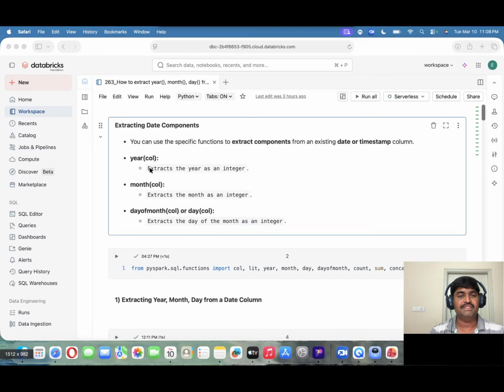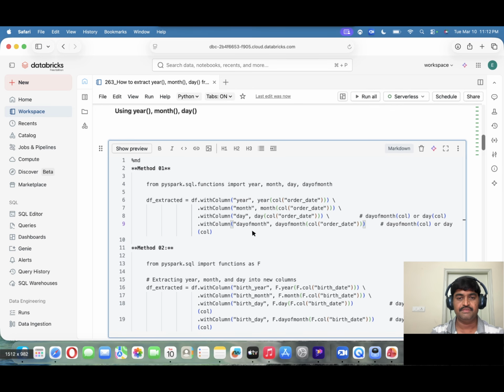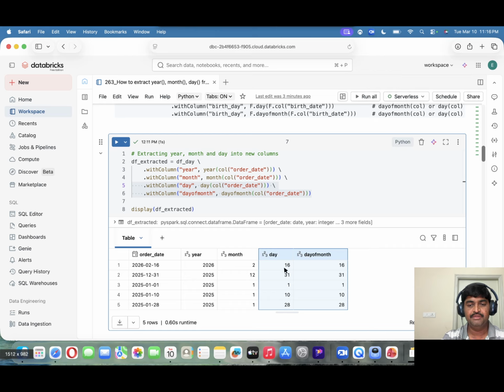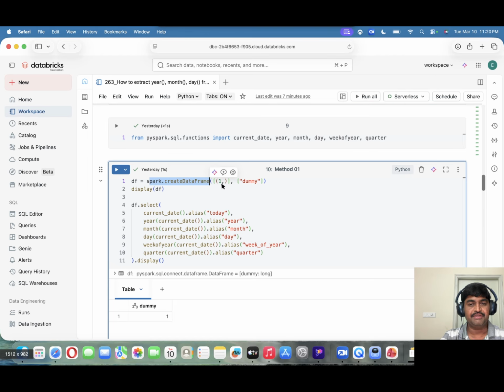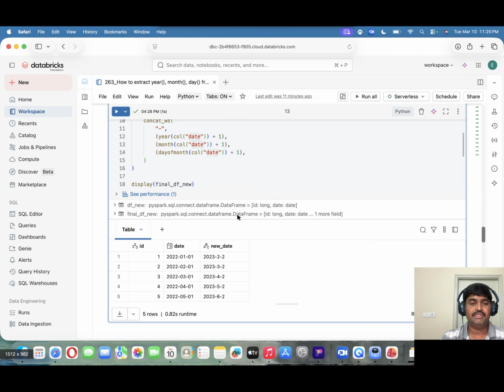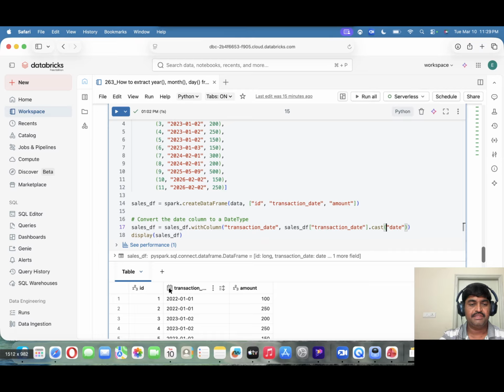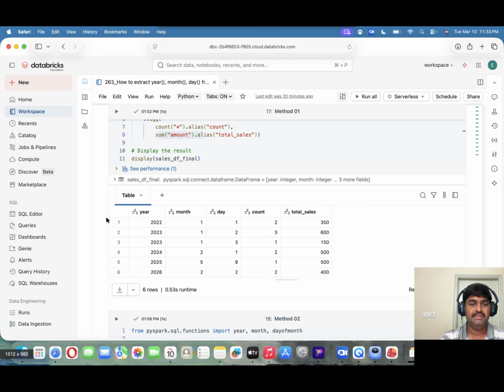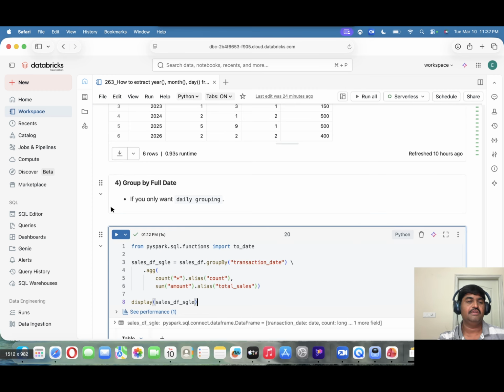263. How to extract year, month, day from a date column? | pyspark PART 263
How to extract year(), month(), day() from a date column?

Google Search 👍
year()
month()
day()